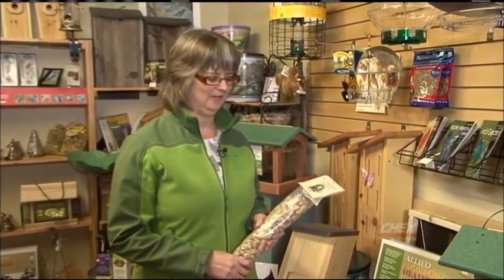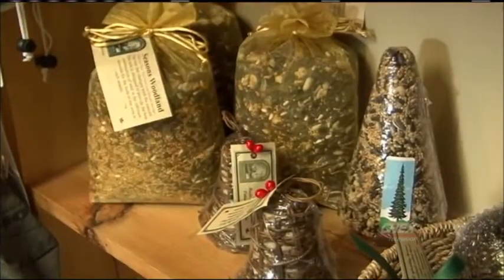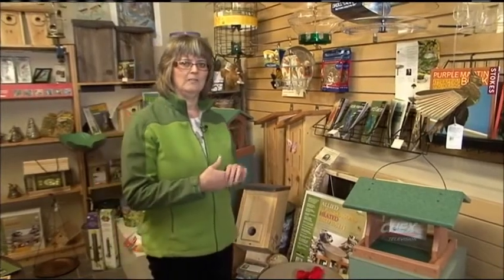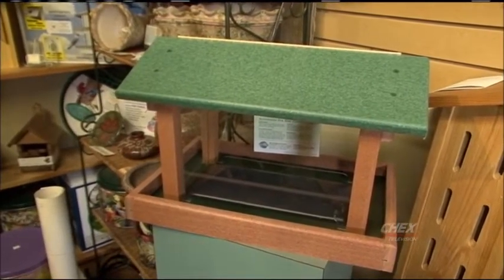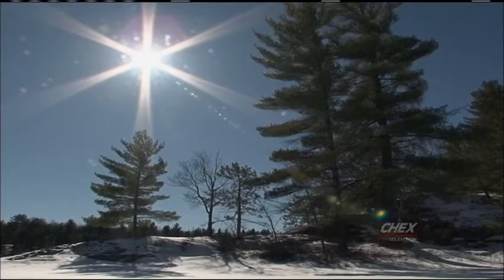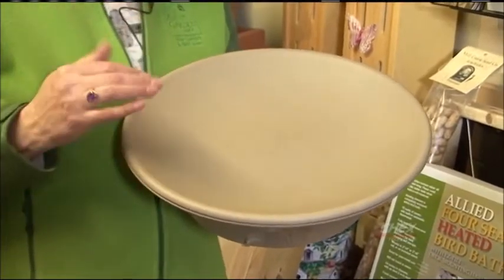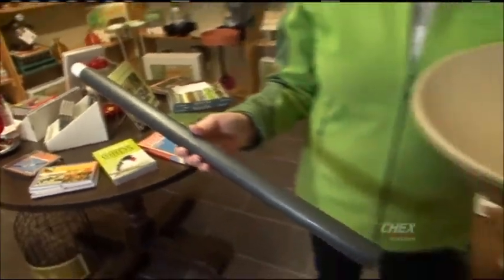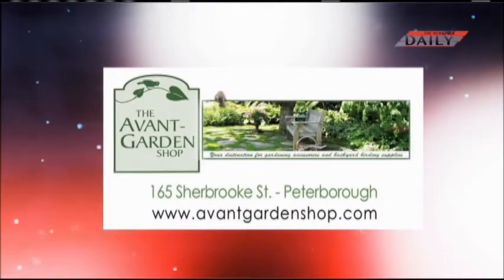Garden Gate - Episode 29 (Jan. 10th, 2014) What to do for birds during the cold.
We have been having some extremely cold weather conditions since late November this year. ?Ice storms, strong wind conditions and high snowfall mean food sources are covered. Birds need to eat almost constantly during the day to retain enough energy through our long winter nights. Here are a few things you can do to help.

Keep feeders full. Birds are more attracted to feeders that are full. ?They can see the seed and then know that it’s worth their while to visit your restaurant.

Keep feeders clean. If seed gets frozen or some moisture gets into the feeder, the seed may not dispense properly or it may go moldy or rancid. Checking your feeders often and changing seed regularly is very important. ?If birds seem to be ignoring your feeders, it may be that the seed is bad or jammed inside the feeder.

Provide lots of peanuts for extra energy. Whether in the shell or out of the shell. Birds love peanuts! Peanuts are a favourite for Blue Jays, Woodpeckers, Nuthatches and Chickadees. Even cardinals like peanuts!

Suet is also an excellent food source through the winter. Make sure that you get good quality suet without filler such as cornmeal and millet. Suet with cornmeal can get moldy easily as the cornmeal holds moisture. Avoid cornmeal. The more fat, peanuts and sunflower seeds the better!

Besides food you can also provide shelter. We carry this roosting box. Birds will crowd together inside the roosting box to share energy. If you’re going to make a box yourself, it’s similar to a bird house, but there are no ventilation gaps. This allows the space to warm up as the birds huddle together.

Birds will also huddle together in the branches of coniferous trees like spruce, pine and cedar. Plant coniferous trees next spring and put your feeders close by so the birds can go back and forth between the tree and the feeder.

Note: Cardinals love cedar trees!

Heated bird baths are great in the winter. They keep the water just above freezing and birds flock to this easily accessible water source. You don’t need to worry if they bathe, because their feathers will move the water away from their bodies. They need to keep their feathers clean of dust, dirt and insects. ?Their bodies are also warm so the water evaporates before it can freeze. It?s important to keep birds well fed so they are generating energy to help keep their body temp up.

Birds can melt snow in their mouths, but it takes a lot of extra energy to do that, so they prefer and open water source. If there is no other open water source near you, you’ll be surprised at how many birds you’ll see at your bath!